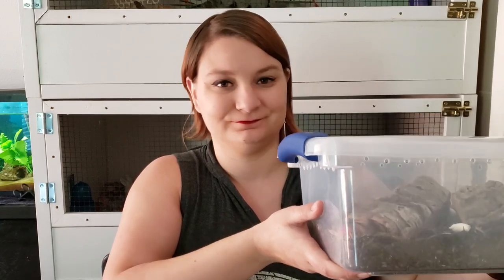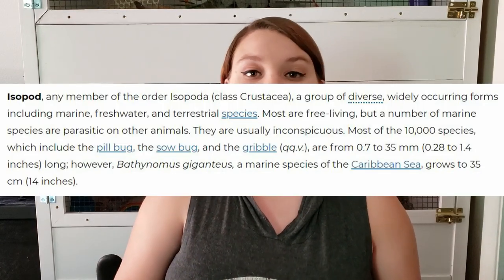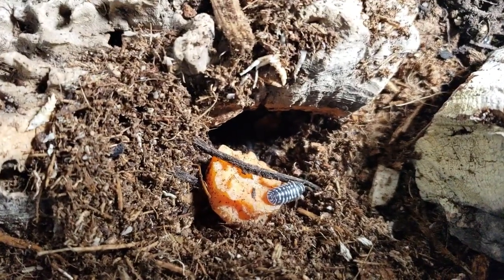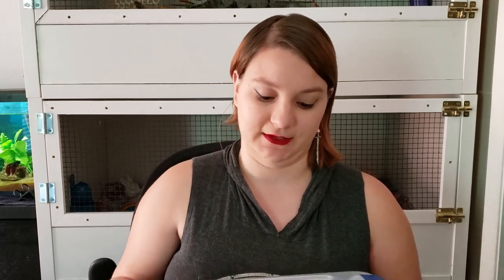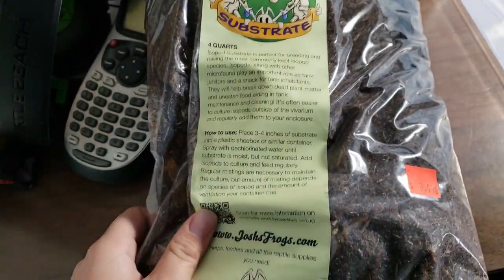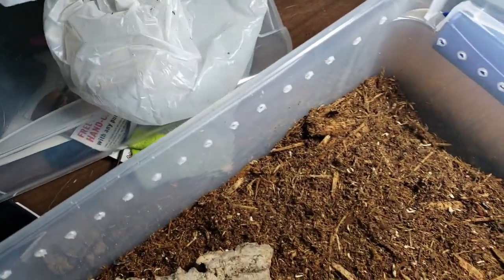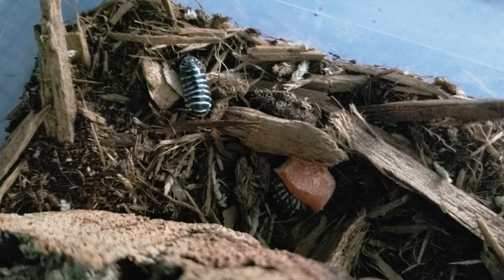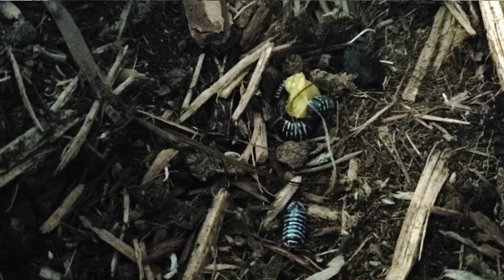What I Bought At The Expo | Zebra Isopods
Meet my little zebra beans! I bought these guys 2 months ago at the NARBC Expo. I already want more. They're so neat.